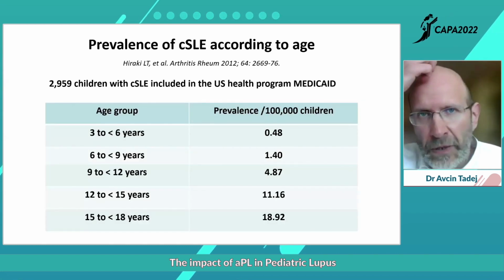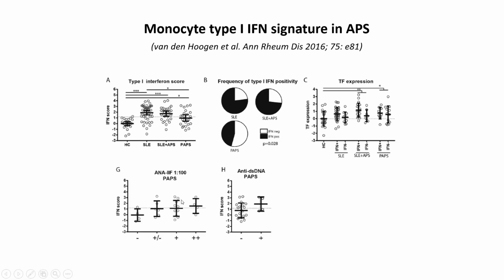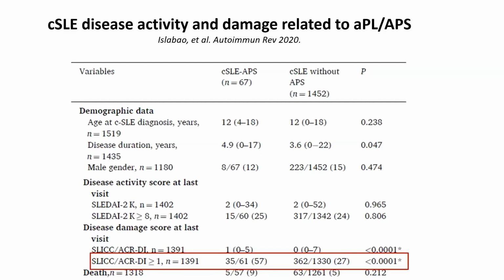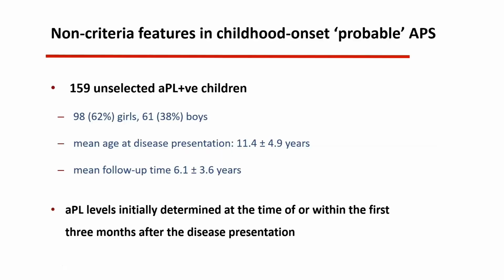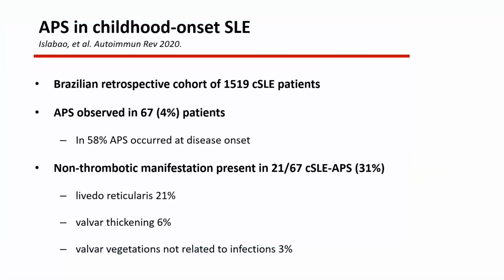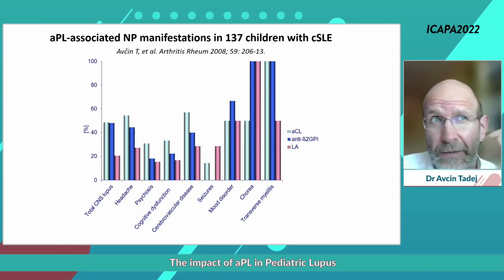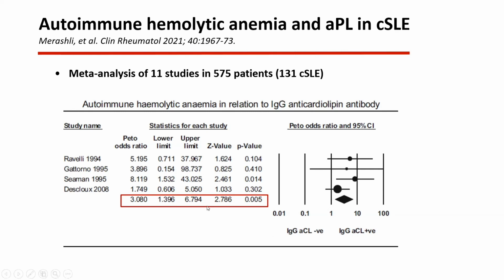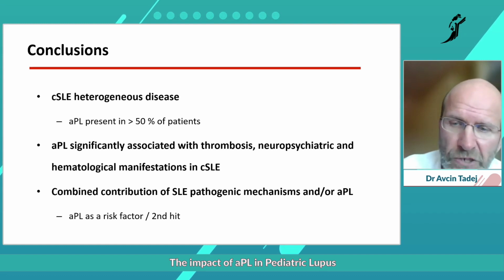THE IMPACT OF aPL IN PEDIATRIC LUPUS - Dr Tadej Avcin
PEDIATRIC APS
THE IMPACT OF aPL IN PEDIATRIC LUPUS
Dr Tadej Avcin

17th International Congress on Antiphospholipid Antibodies
May 11-14 Córdoba, Argentina.